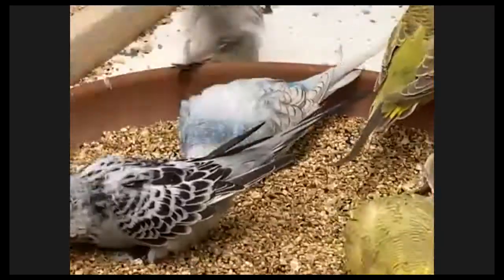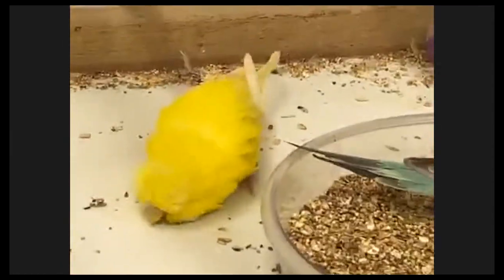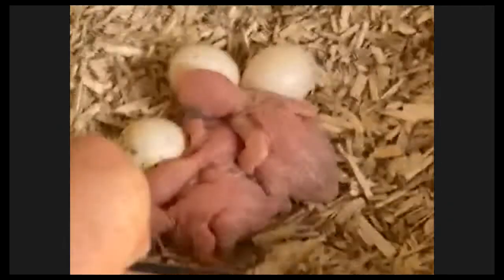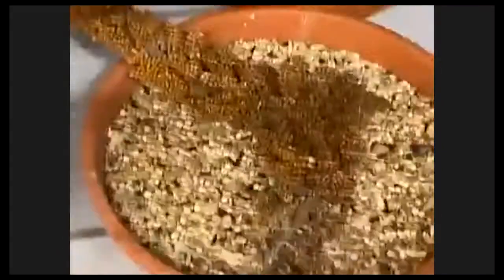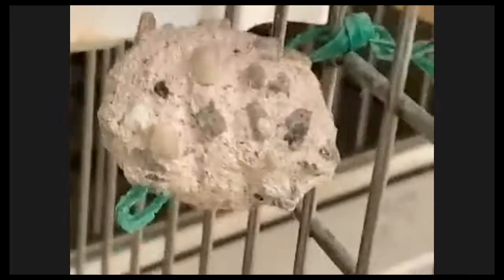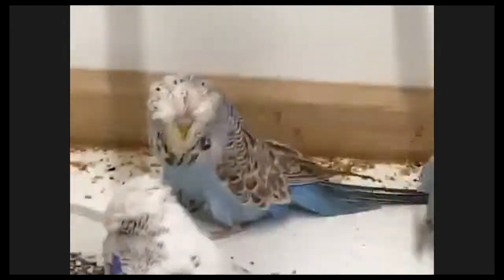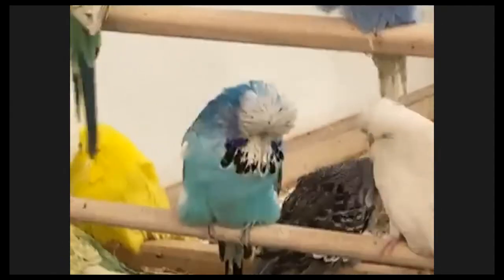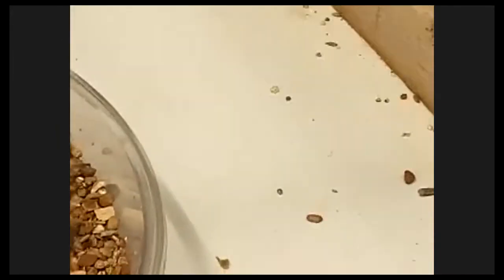Daniel Lutolf - Breeding Budgies tips and tricks Part 3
Part 3 Daniel Lutolf is a well-educated, astute and smart person, which I believe is the background to his brilliance as a breeder. The collection of quality birds is amazing; He has super quality in all colors and varieties.